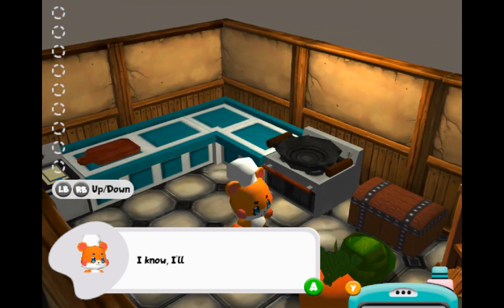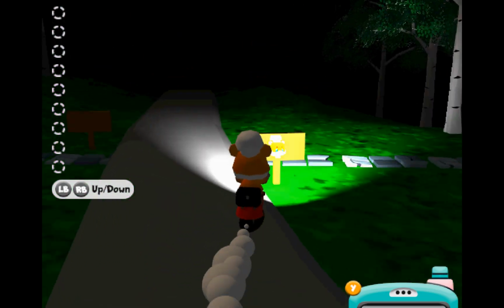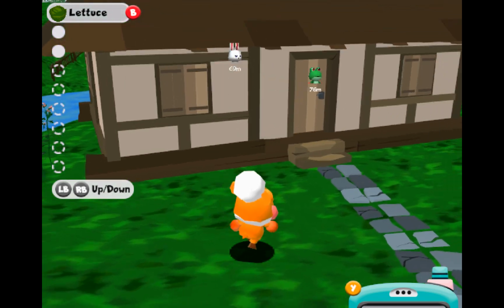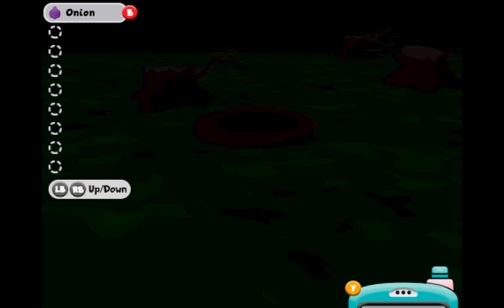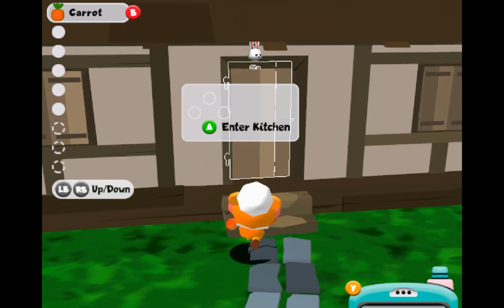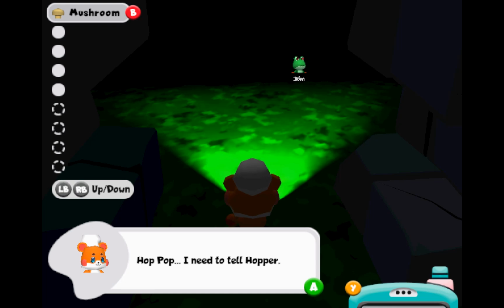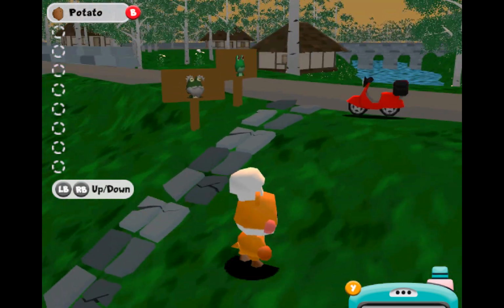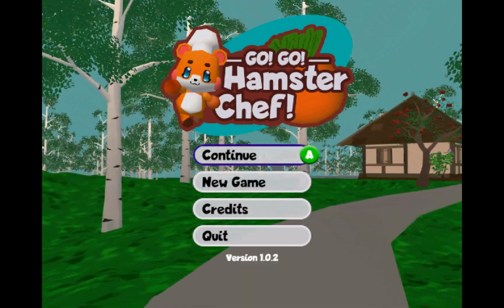Go Go Hamster Chef